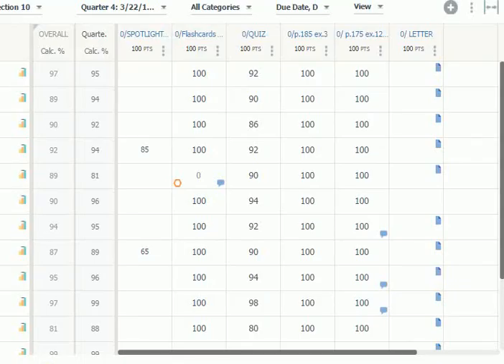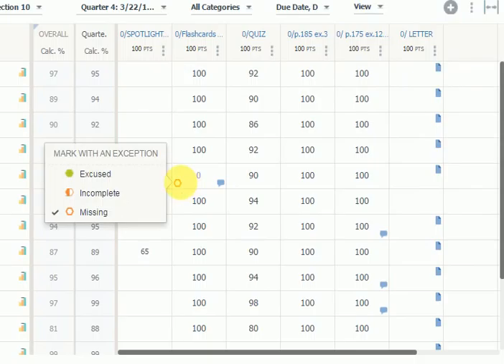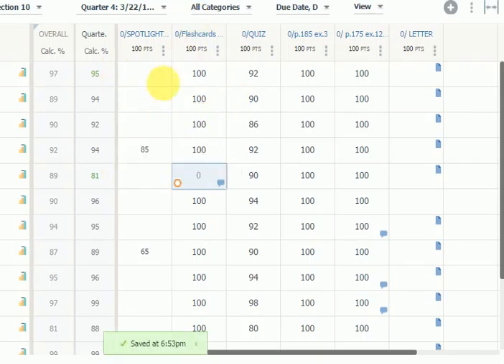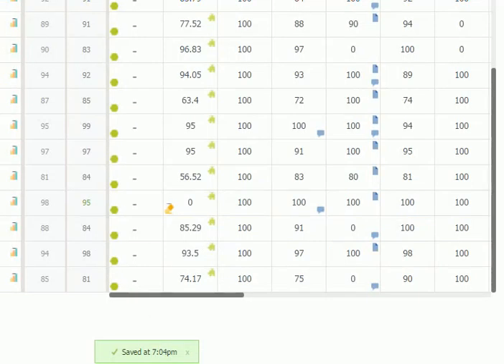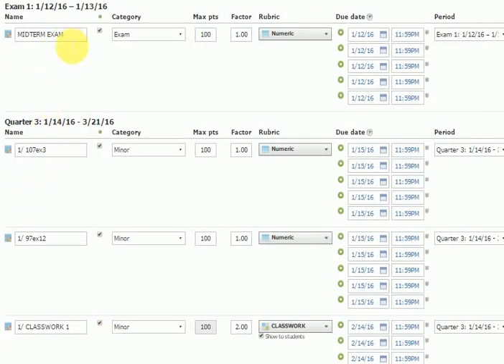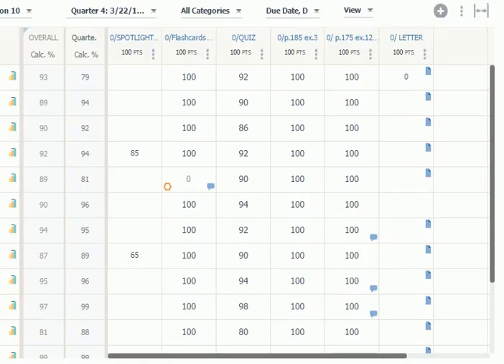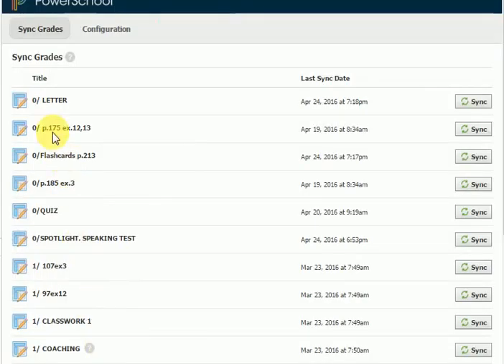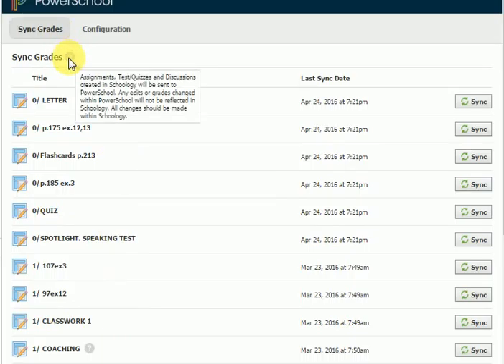GRADEBOOK AND SYNC